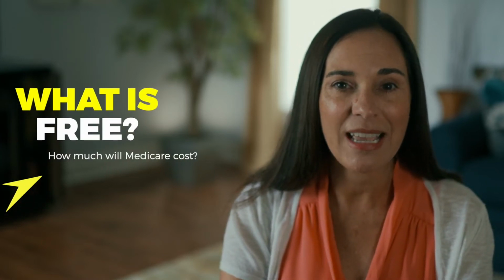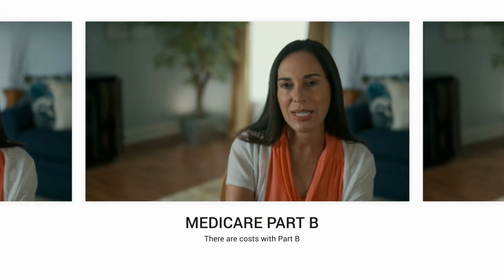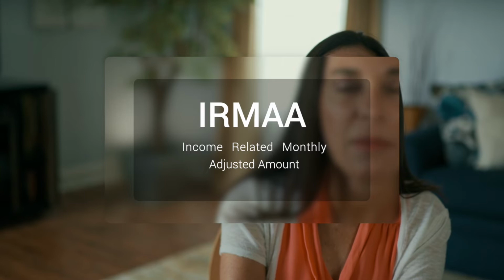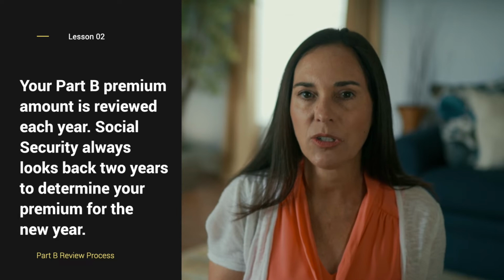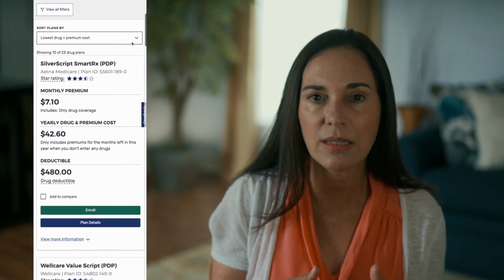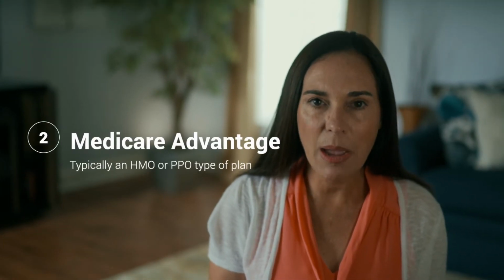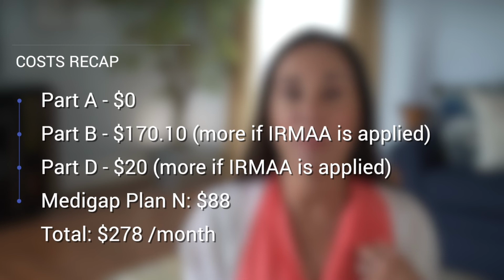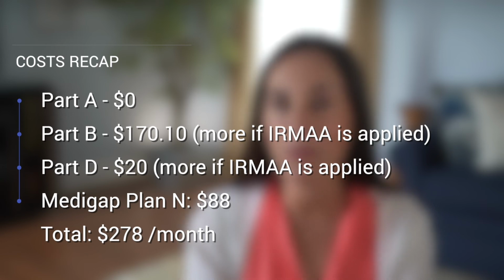Medicare Costs | How much does Medicare cost in 2022?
$$$ How much does Medicare cost? It may come as a surprise to discover that the Medicare tax you paid while working doesn't pay for all the parts of Medicare.

In this video, I'll share what you can expect to pay for Medicare coverage.

Start (0:00)
How much is Part A? (0:48)
How much is Part B? (1:23)
What is IRMAA, and how much is it? (2:00)
How much is Part D {prescription drug plan coverage}? (3:00)
How much is Part C {Medicare Advantage Plan}? (4:00)
How much is Medicare Supplement insurance {Medigap}? (4:25)

LINKS REFERRED TO IN THIS VIDEO

Get your FREE Medicare Supplement Quote: Check multiple companies hassle free!

Follow REMEDIGAP to get a better understanding of Medicare.

REMEDIGAP is an independent and licensed broker with 5-Star reviews from across the country. We help Medicare beneficiaries everyday. Our services are always 100% FREE!